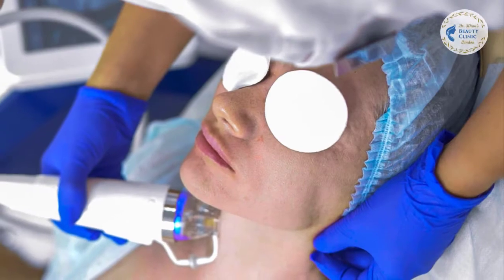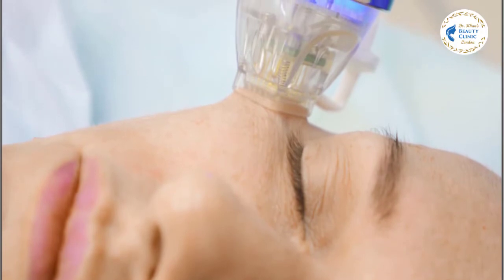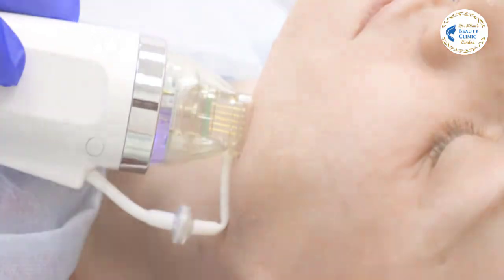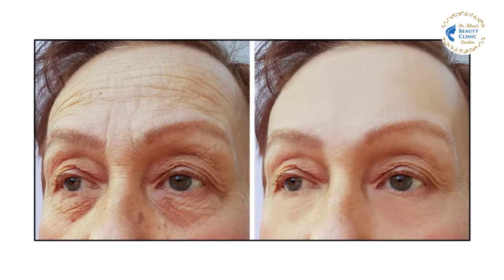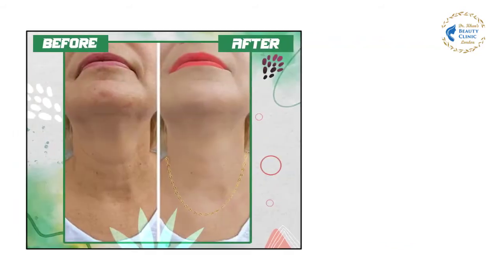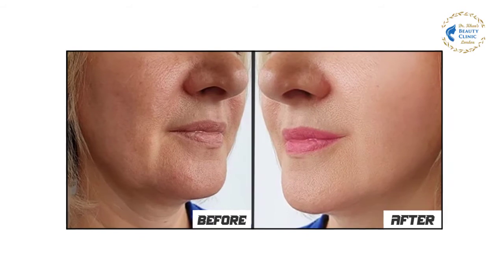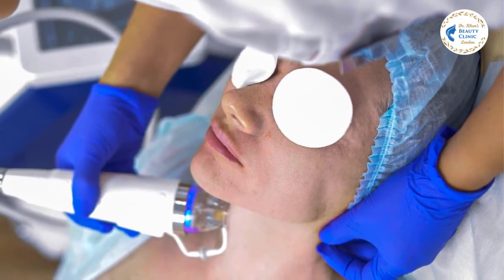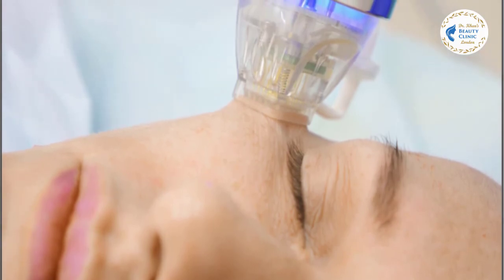GOLD PLATED RF MICRO-NEEDLING.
Fractional Radiofrequency (RF) gold micro-needling with PRF skin tightening treatment is the latest trend in the non-invasive cosmetic industry.
Gold-plated microneedles deliver RF heat energy into the middle layer of your skin known as the dermis. The heat energy causes controlled damage in the area of application, eventually triggering a repair response from the body. The proteins that make your skin firm and strong (Collagen and Elastin), are stimulated to produce thicker, firmer, tighter, and rejuvenated skin. Combined with treatments like PRF, will maximize the results!

Radiofrequency (RF) with gold Microneedling is safe for all skin types which makes it an exceptional option for darker skin types who cannot have laser treatments due to pigmentation risks.

Immediately after your first treatment, you may look like you have mild sunburn since your skin will still be flushed from the treatment process. This will fade away within 24-48 hours as your skin begins to heal, you will notice a new glow develop over several weeks.